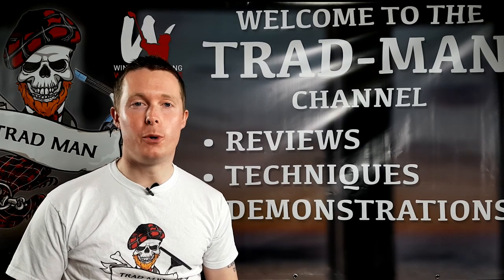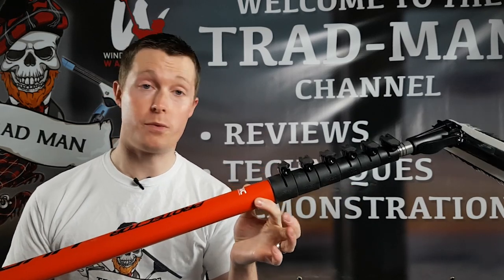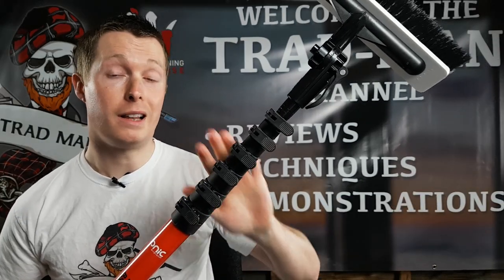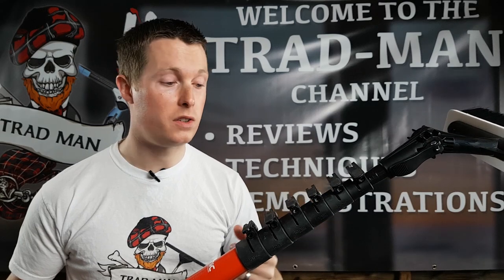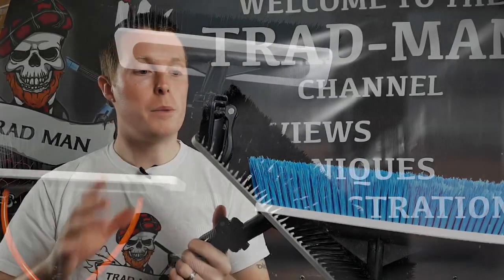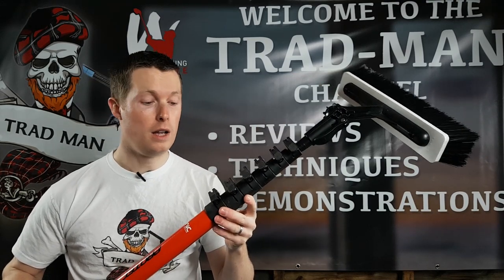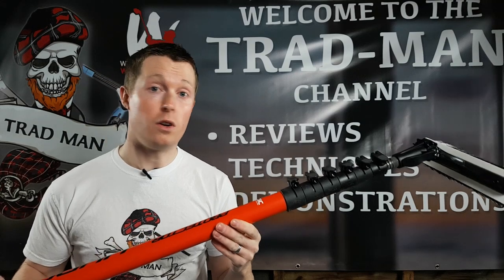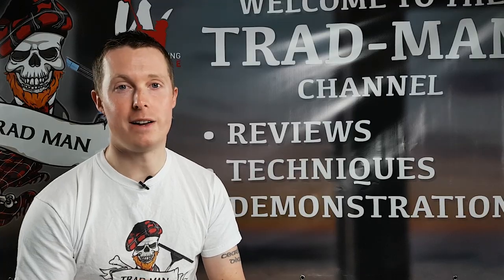IONIC HYDRA WATER FED POLE REVIEW | WHY YOU SHOULDN'T BUY THIS!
In this video we look at the Ionic Hydra waterfed pole, the good the bad and the ugly.

TRADITIONAL TOOLS

Makita Belt – Makita P-71825 Quick Release Belt, Multi-Colour

WATER FED POLE TOOLS

🔔 To organise our business we use an app called SQUEEGEE. It's worth every penny! Find it using the link below and there is a free version to try also.